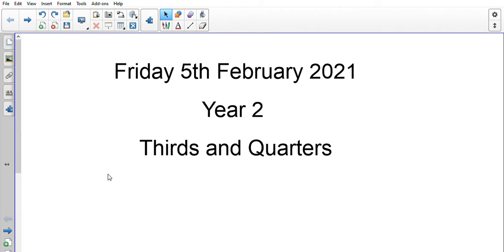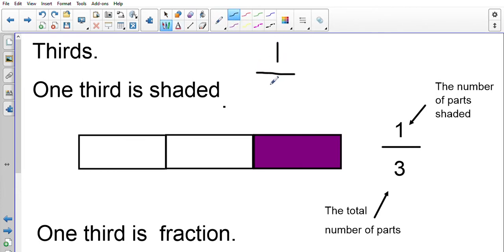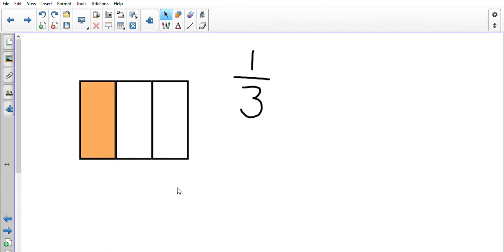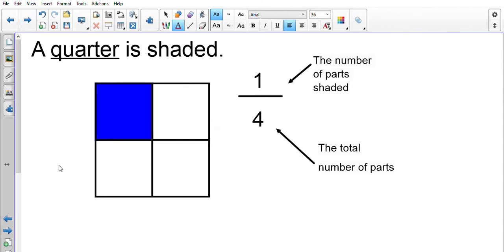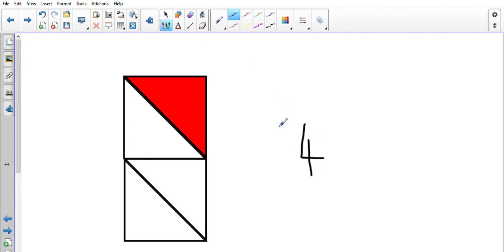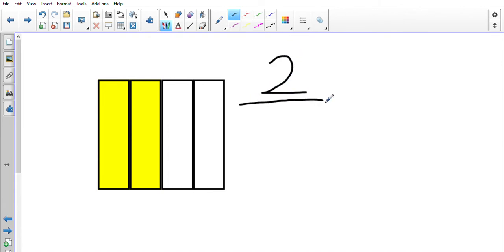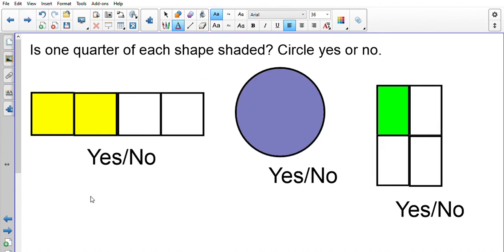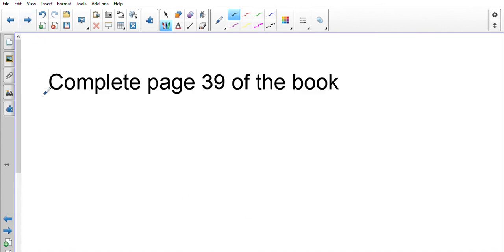Friday Year 2 Thirds and Quarters SMART Notebook 2021 02 04 17 23 27